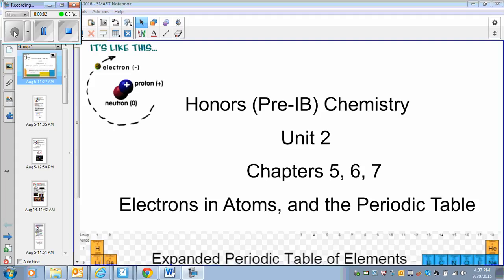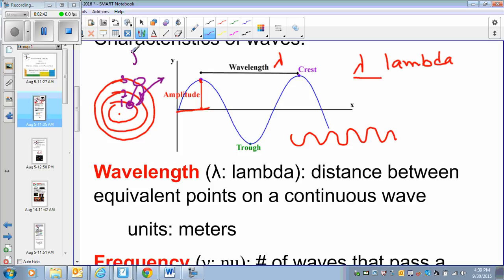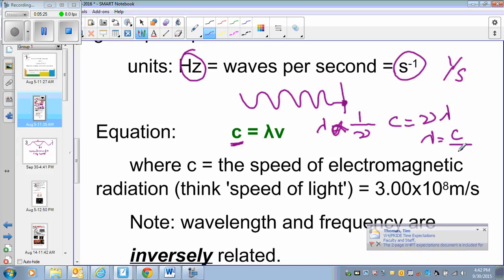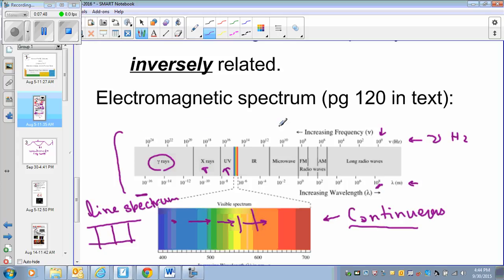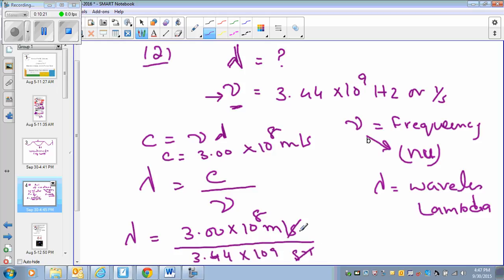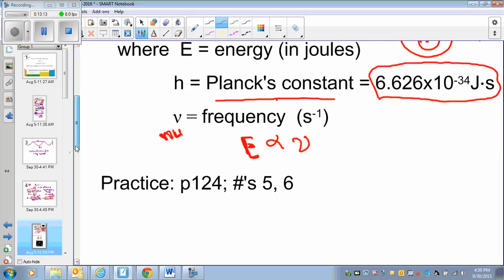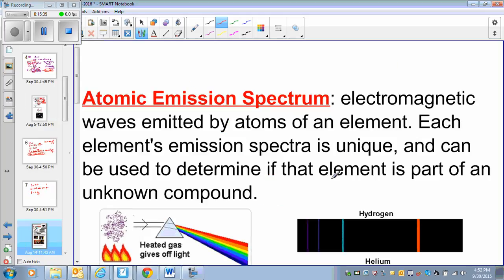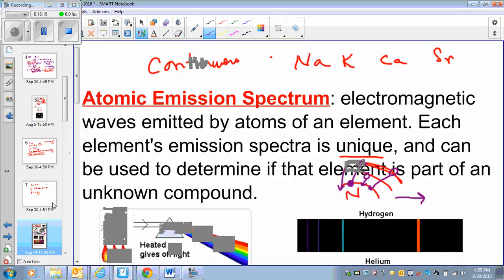Wave nature of light Atomic Emission Spectrum